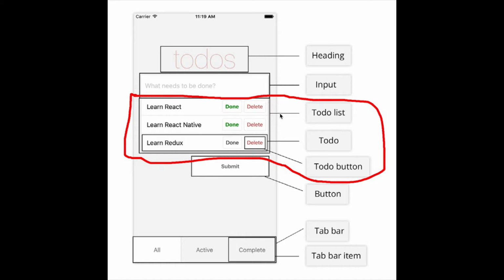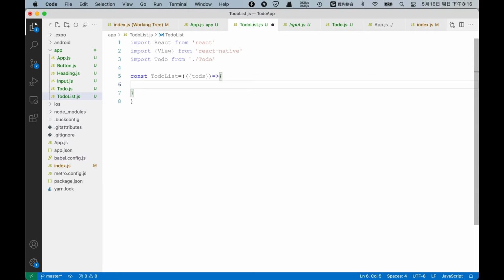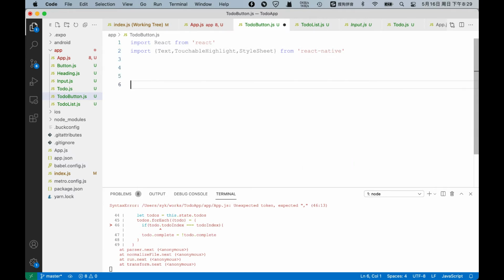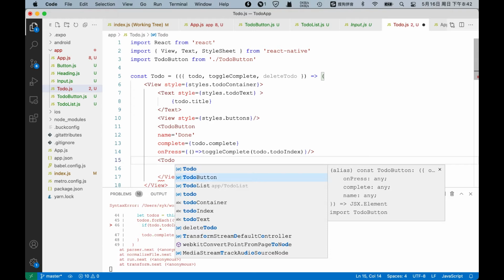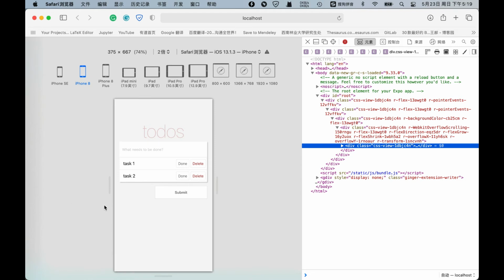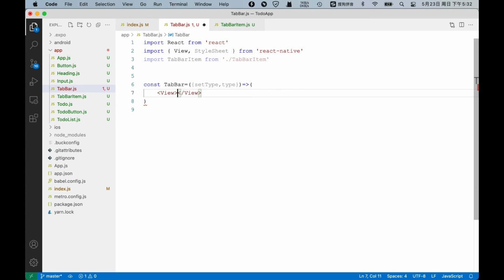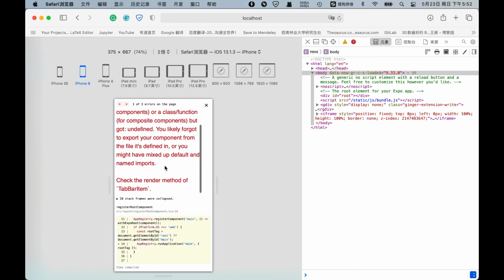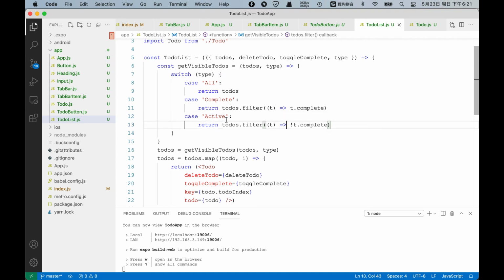React native todo app making | southwest forestry University, Yunnan, Kunming, china